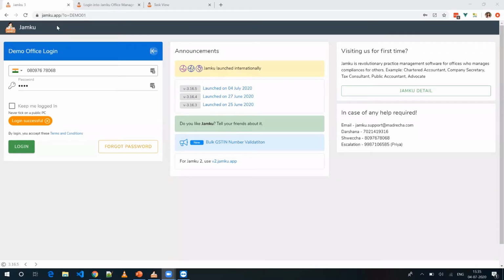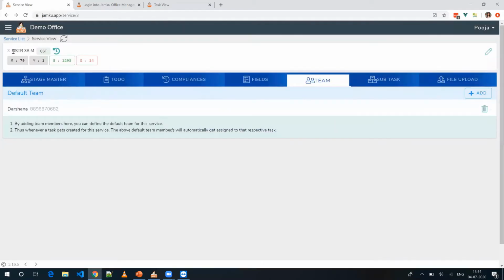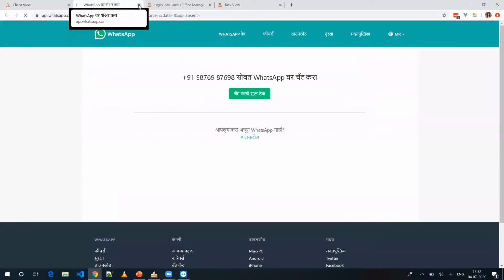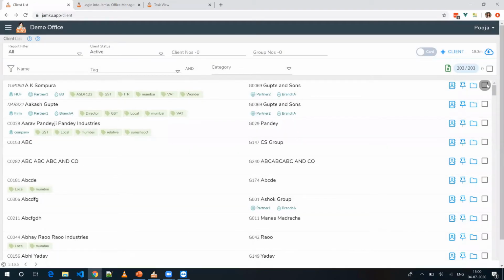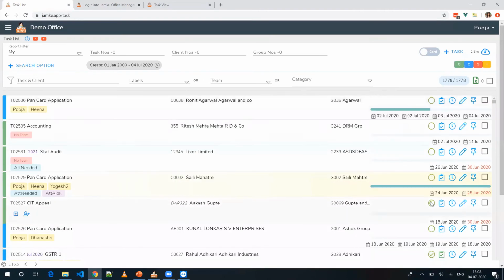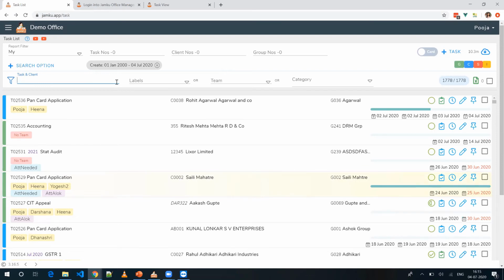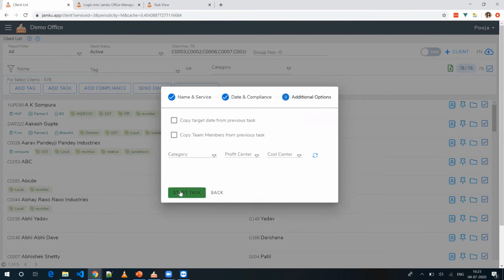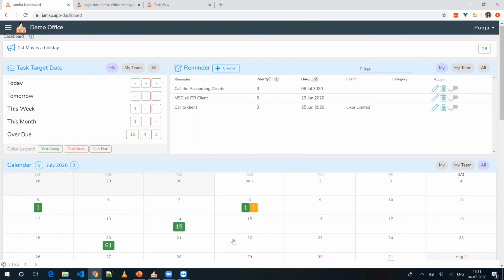Jamku Training Part 1 (July 2020) (OLD)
This is Part 1 Training of Jamku Office Management Software. It covers the basic features of the software which includes creation of team members, services, clients, compliance, tasks and updating the same.